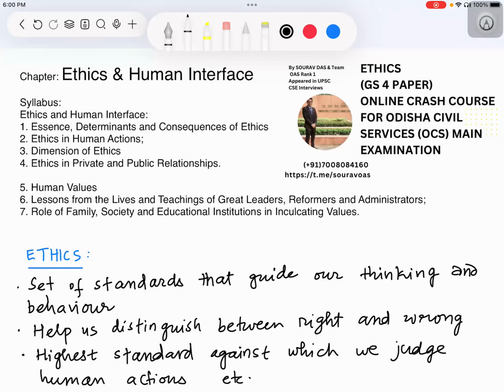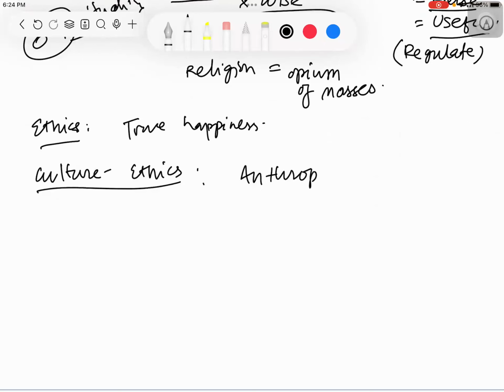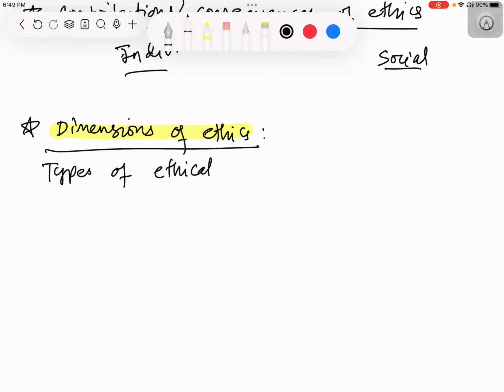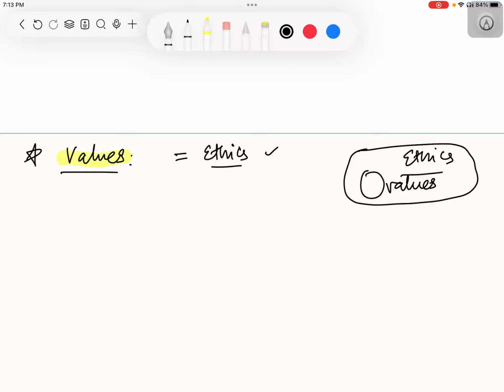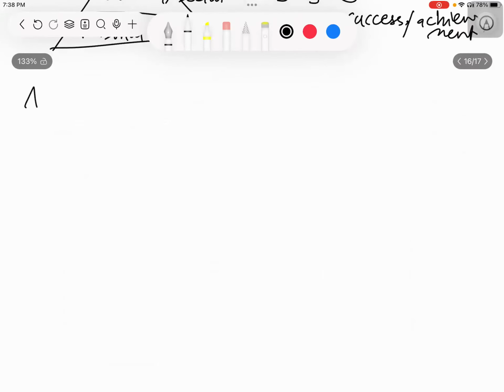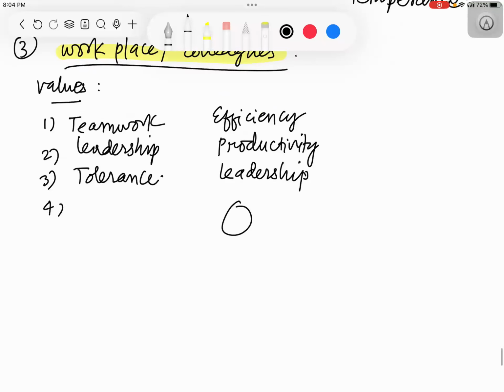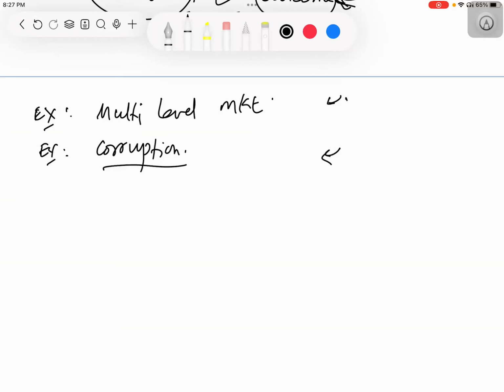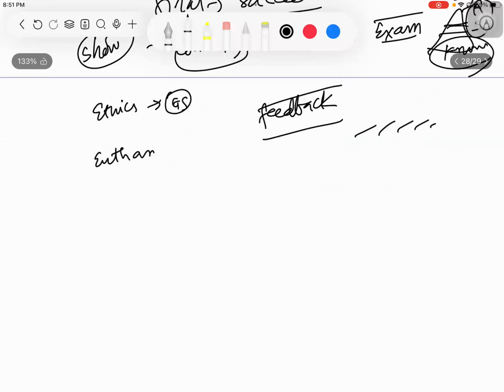C4 Ethics & Human Interface- by Sourav sir (Ethics crash course for OCS Main Exam)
For free material and content, courses and updates on Civil Service Exams (UPSC, State PCS), join our official telegram channel